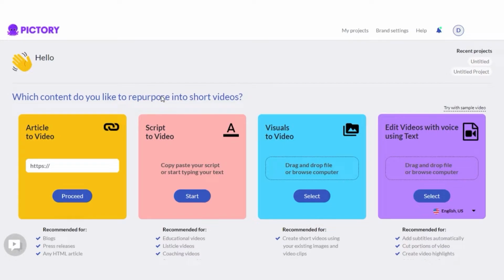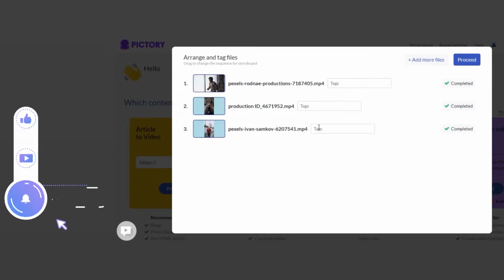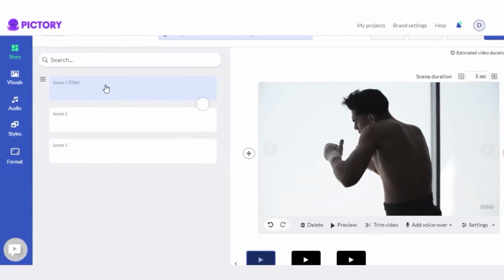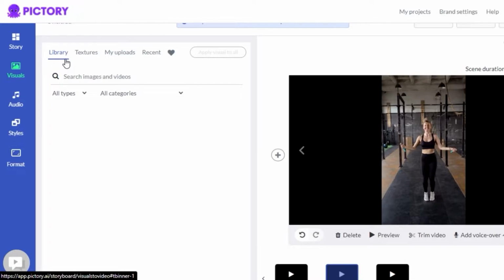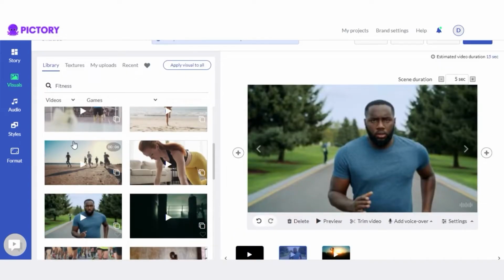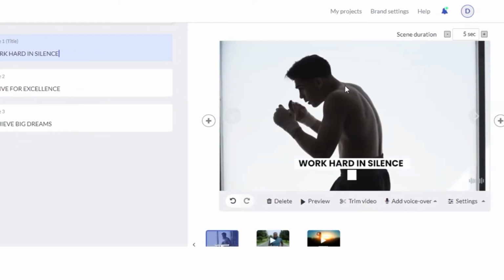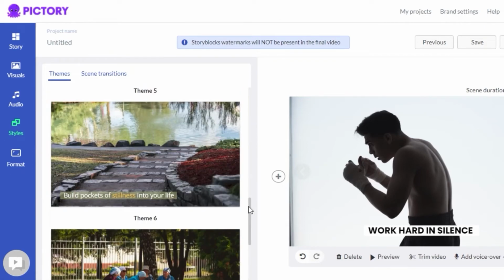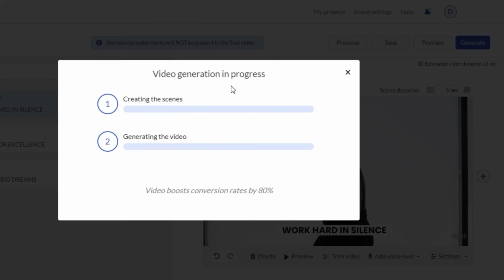PICTORY AI Visuals to Video Tutorial | PICTORY AI FREE Trial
Pictory uses AI to create amazing videos from articles, websites or blog posts. This video will show you how to create visuals to videos using your own video clips or images. Drag and drop your files to create a video quickly. You can also use the Pictory video library to add new video clips or replace any of your own.

Pictory AI FREE Trial - Make 3 Videos up to 10 Minutes Each - No Credit Card Needed.

Pictory AI Pricing
Standard Plan - $29/ month OR $19/ month on yearly subscription (save 35%)
Premium Plan - $59/ month OR $39/ month on yearly subscription (save 35%)

Pictory AI leverages the latest in A.I technology to automatically create videos from your scripts. Pictory will save you time, create videos in just minutes with simple to use features, powerful A.I. does the work for you with professional quality with over 3 million video clips. You can change or edit video clips, text, themes and colours, music or voice over if needed. This online video editor is not just an editor, it's an AI video generator.